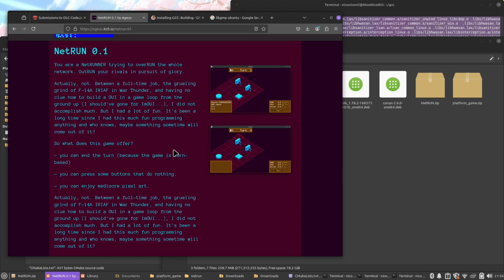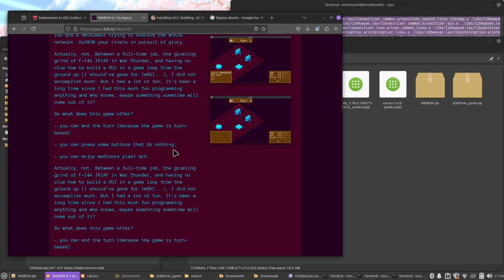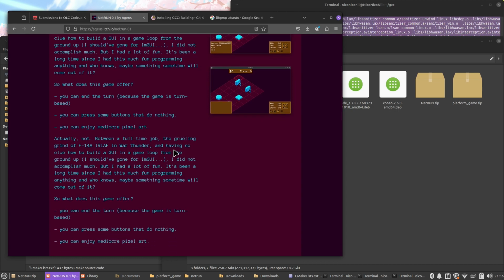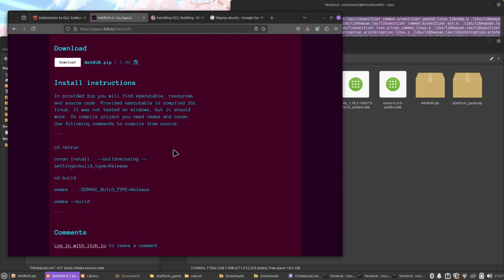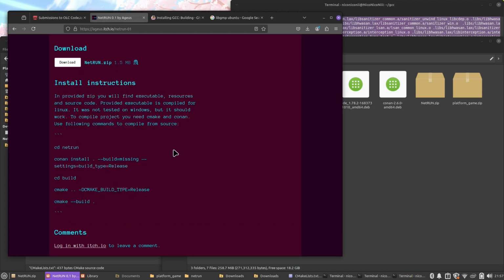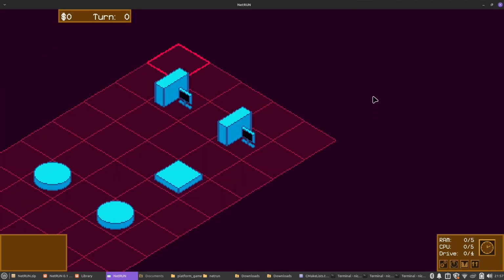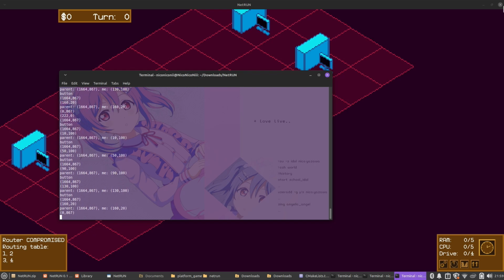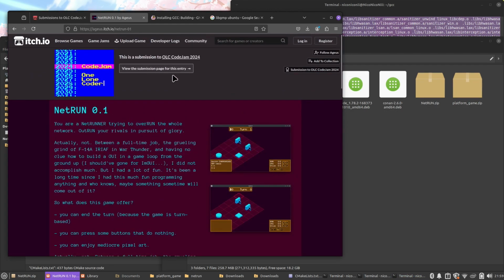NetRUN 0.1 by Ageus - olc::CodeJam 2024 Submission Reviews